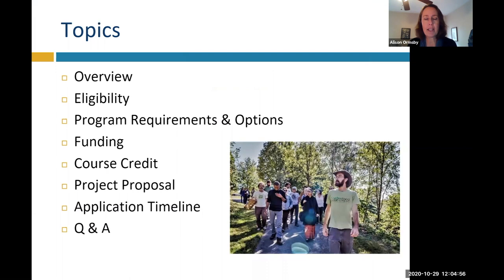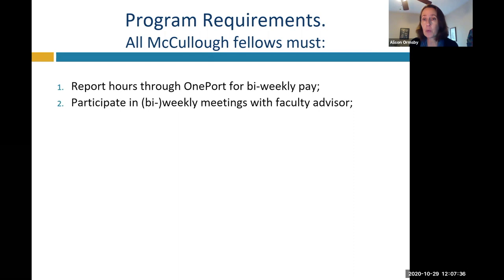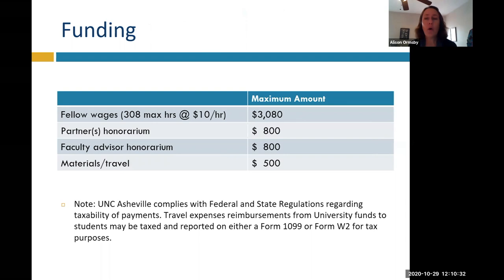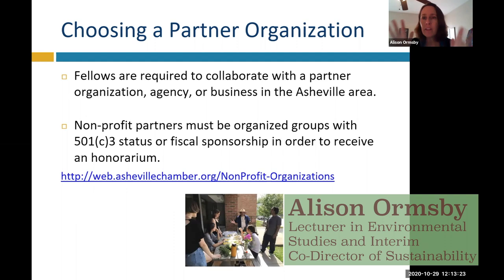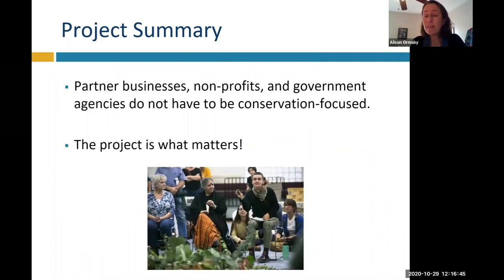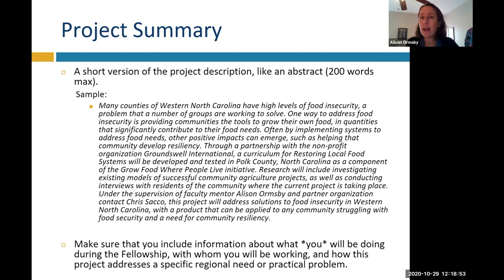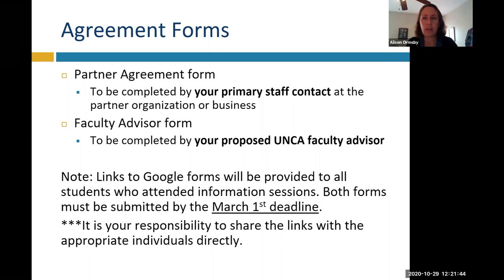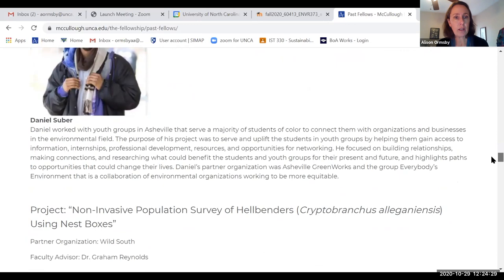What is the McCullough Fellowship Program? How Can Faculty Get Involved?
Interim Co-Director of Sustainability Alison Ormsby explains the history and criteria for the McCullough Fellowship program. This collaborative, applied summer research opportunity is open to faculty from all disciplines. Students apply in the spring, after identifying a faculty advisor and community partner organization. Students, faculty, and the community partner all receive stipends for applied research projects focusing on one of the following themes: land use and conservation; urban planning; sustainable agriculture, and resilience and environmental sustainability.